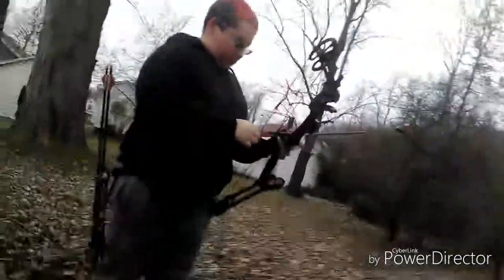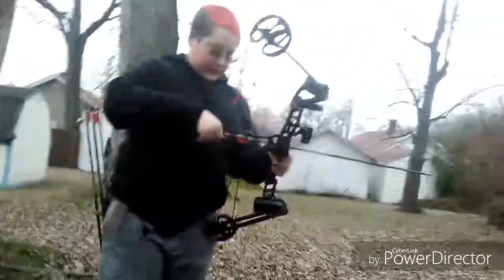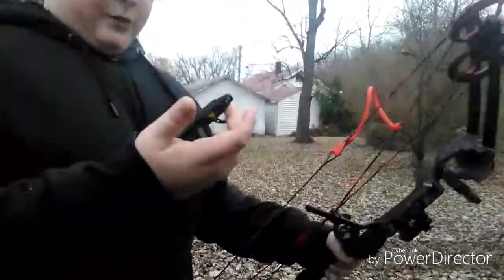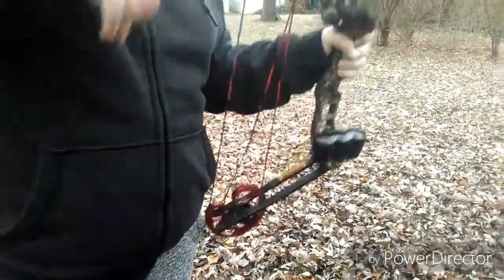He got a bow